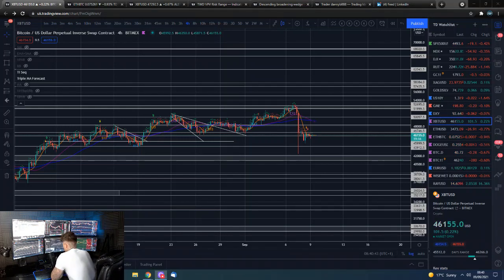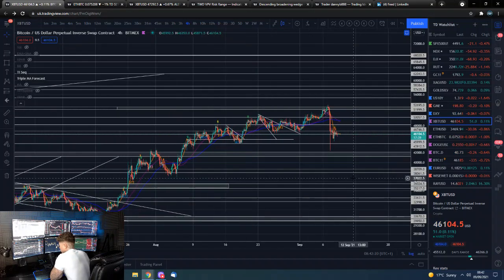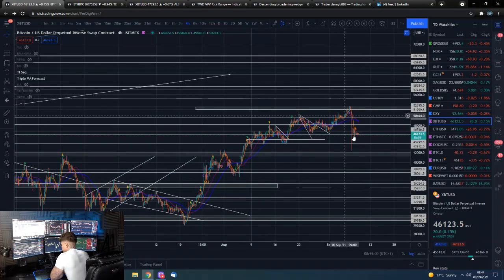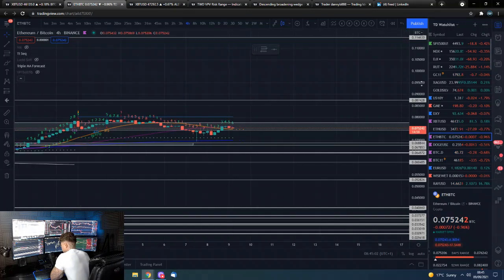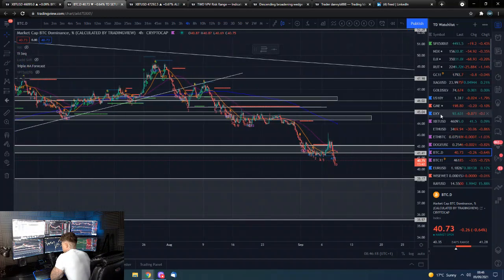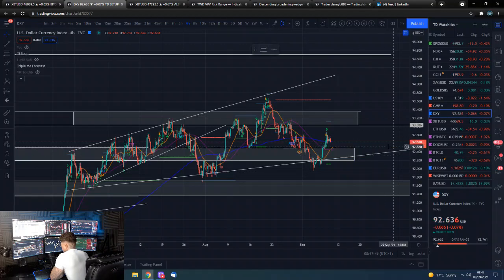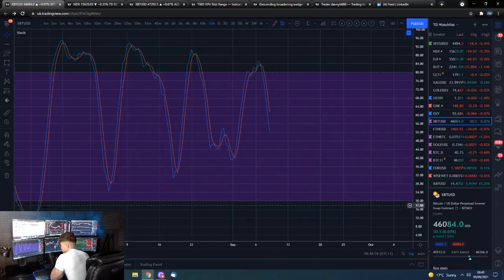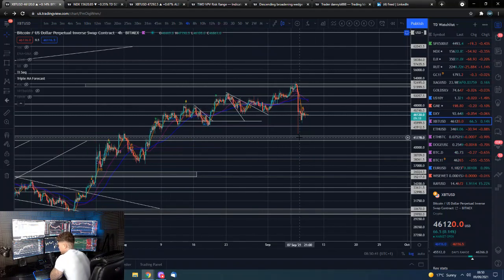🔋 Morning Bitcoin update 9th Sept 2021 - Trend NEUTRAL $46,000 & $42,000 support, $50,000 resistance